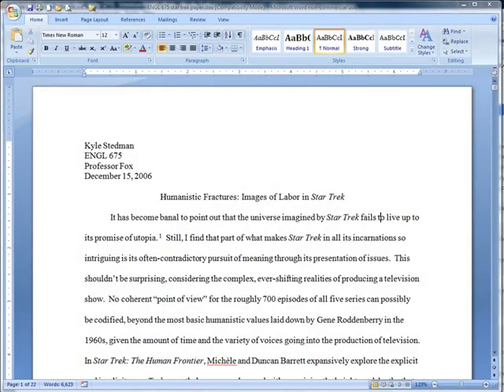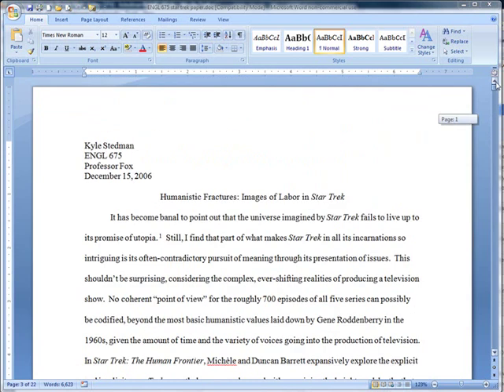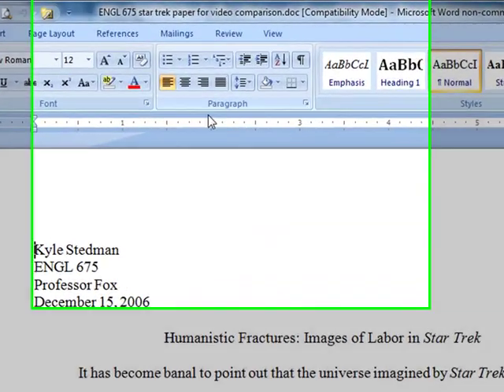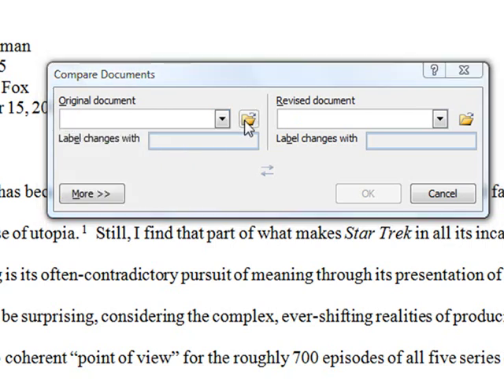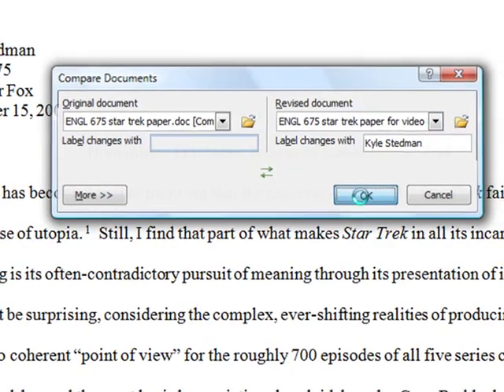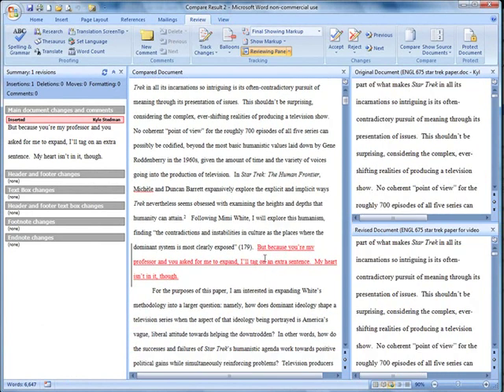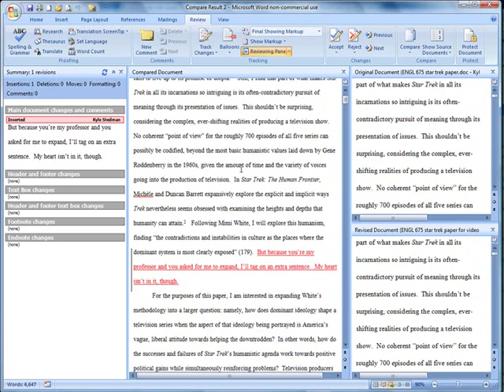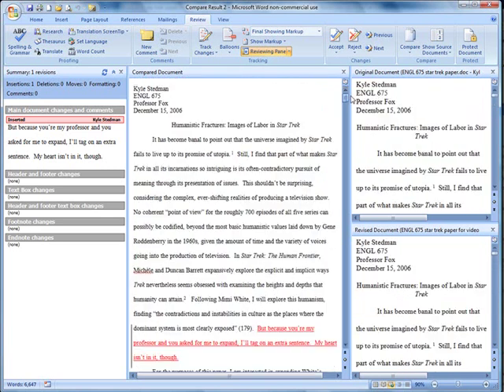How to Compare Documents in Microsoft Word 2007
This video briefly demonstrates how to compare two different documents in Microsoft Word 2007.  It was created by a writing instructor with other writing instructors in mind, but it could be applicable to anyone looking to learn more about using Word.